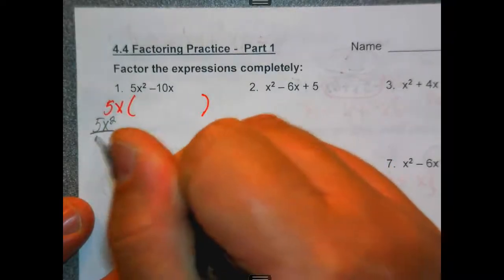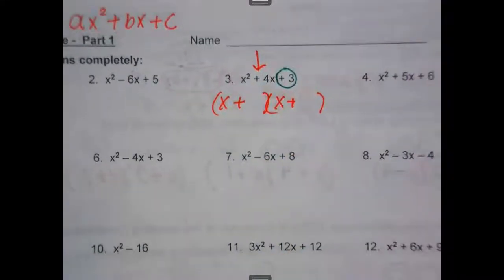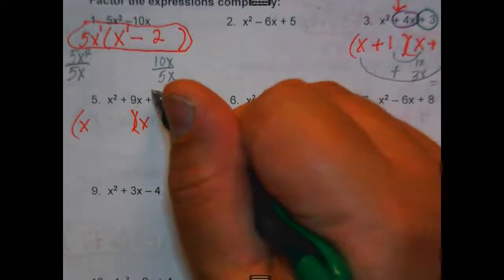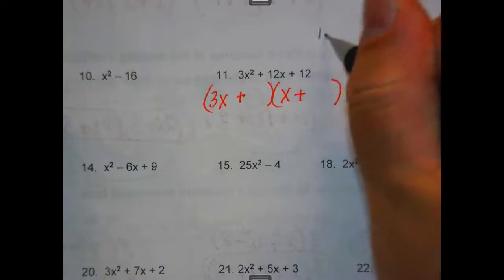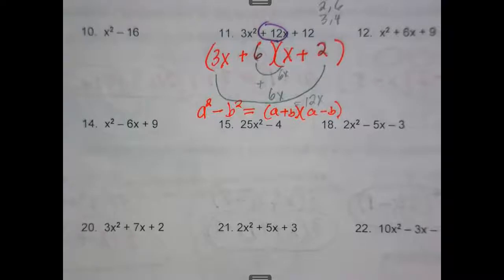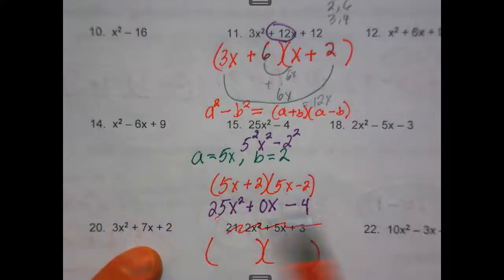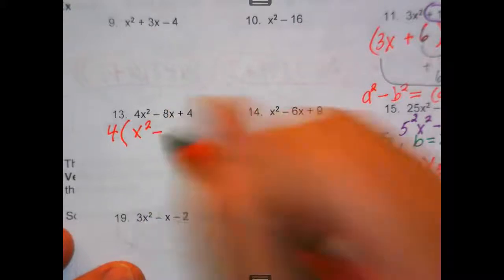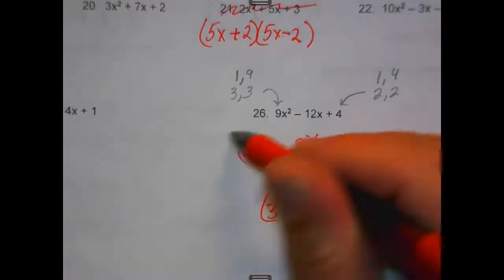A2 - 4.4 Practice Note Key - Factoring 3rd Hour - 2018-2019